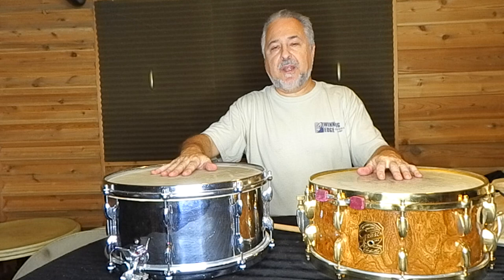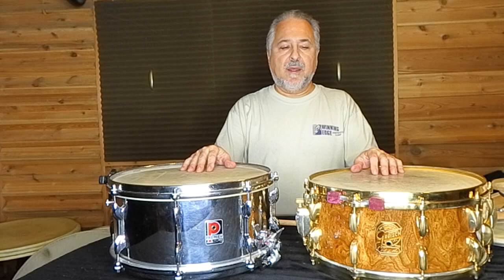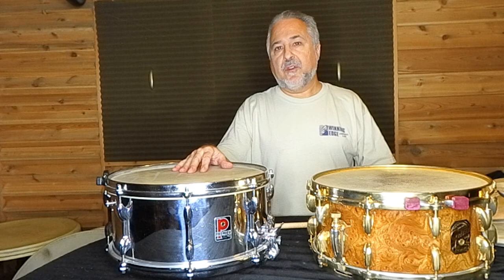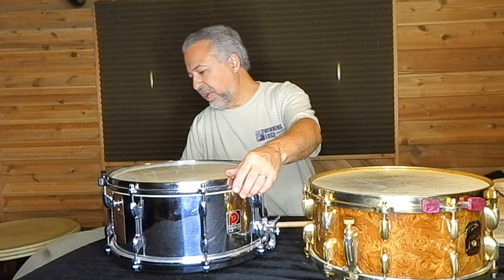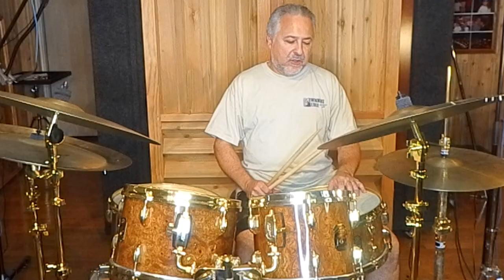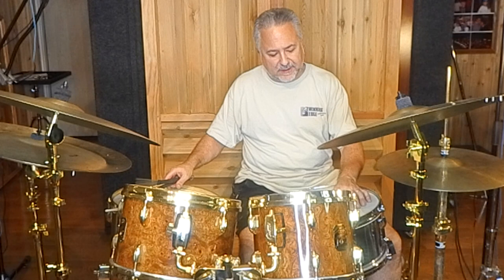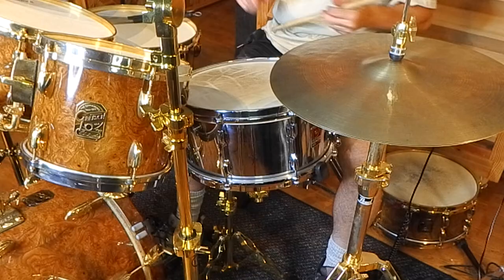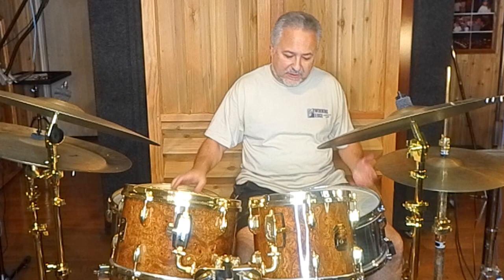Wood Versus Metal Snare Drum Comparison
Here is a video comparing two of my favorite deep (6.5") snare drums for playing jazz. They are a 1960's  Premier 14" x 6.5"  Royal Ace COB (chrome over brass) snare and a 1983 Gretsch Centennial 14" x 6.5" snare (wood Jasper shell).
Both of these drums are great in their own way so I wanted to demonstrate the differences as well as the similarities between them. Both of the drums are outfitted with calfskin heads and have the original curly snares installed.
If you want to skip the talking here are the performance locations:
Time Stamps:
0:00 Discussion
6:35 Gretsch Drum on the Drum Set
10:50 Premier Drum on the Drum Set

The other drums used in the video are all Gretsch Centennial from 1983.
The sizes of these drums are: 18" x 14" bass and 10",12" and 14" toms.
The cymbals in this video are all 1940's- 1950's K Zildjian except for a Masterworks 24" Swish/China
Cymbal sizes
21" K ride
18" K crash/ride w/rivets
15" K Hi Hats
24" Masterworks  swish/china with rivets

The drum heads are all Earthtone calf skin.
Microphones are two Sennheiser MKH 800's for stereo overheads and an AKG D112 on the bass drum.